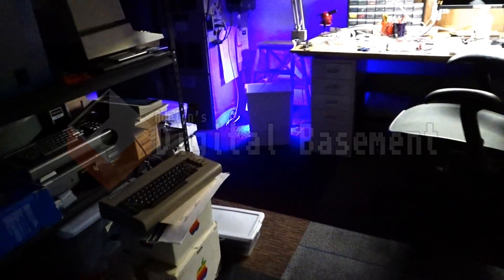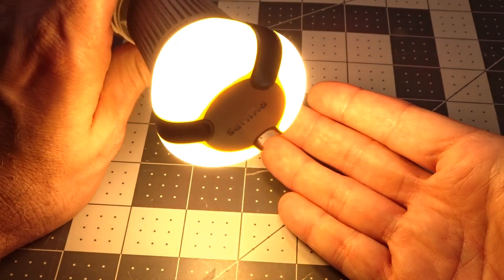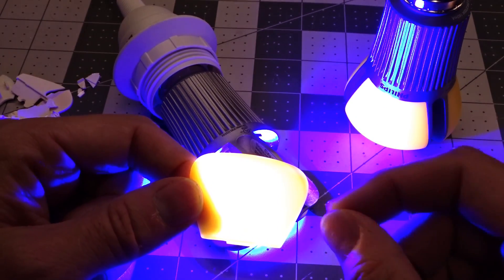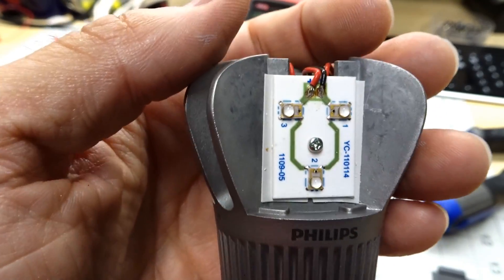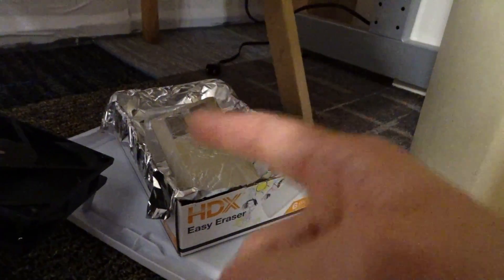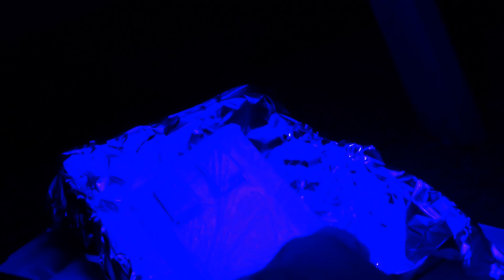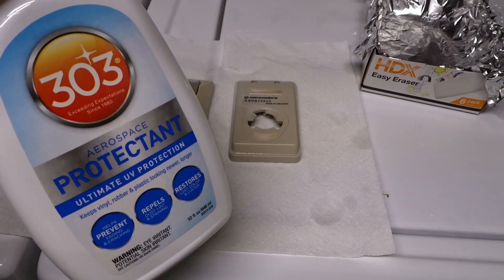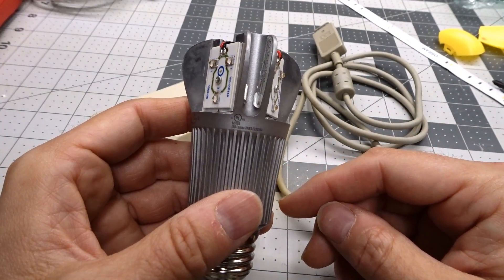A new way to fix yellowed plastics indoors?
The community has come up with a process of removing yellowing from plastics using peroxide. It is typically referred to as Retrobrite. Normally, you need to apply the peroxide cream and put the item out in the sun until the yellowing goes away. This has potential of going too far and damaging the plastic resulting in marbling and streaks.

Recently, people have started looking into ways to control the process by performing it indoors using heat, UV light and/or ozone generators.

I tried a method that doesn't involve UV, heat or ozone. Does it work?